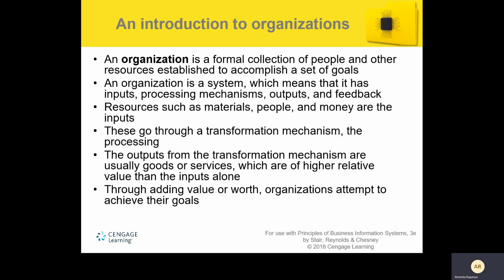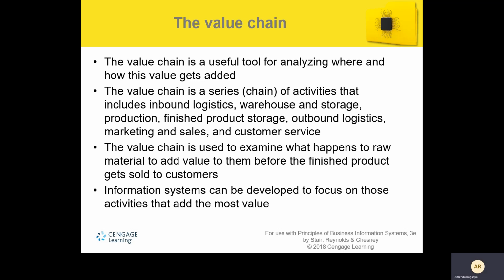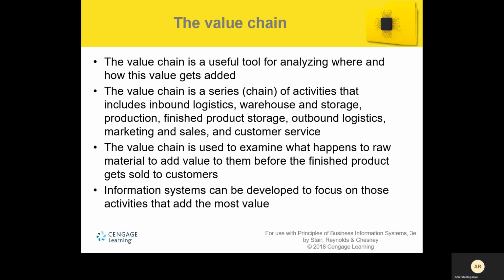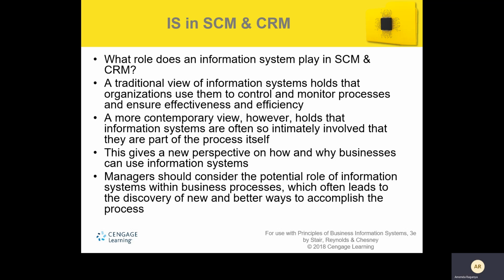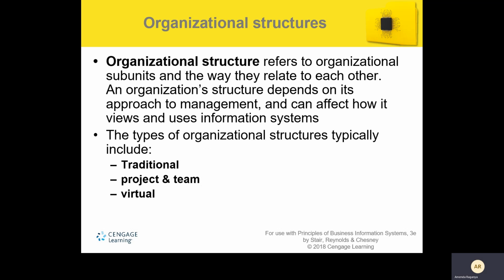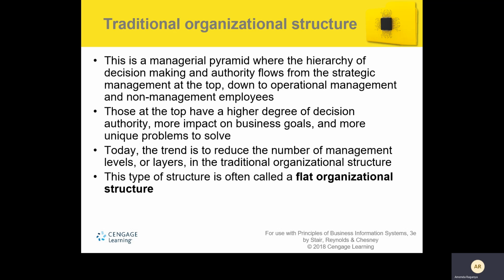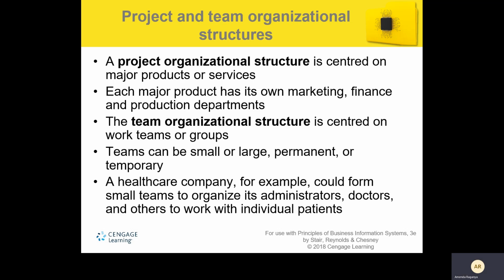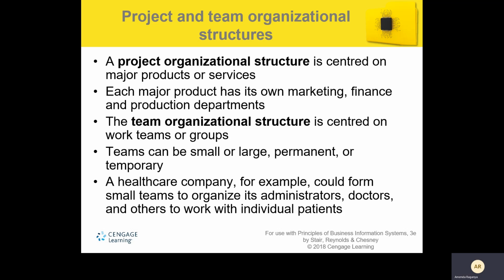Information SYstems 1A week 3